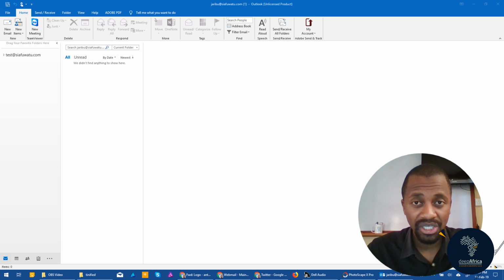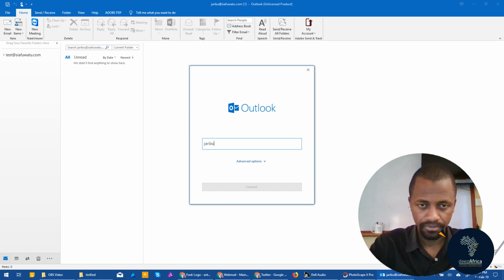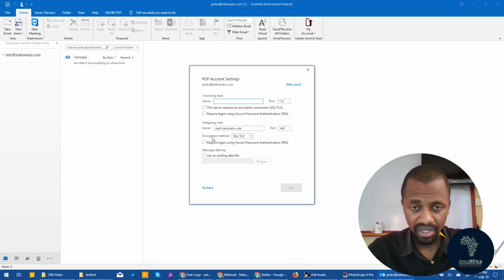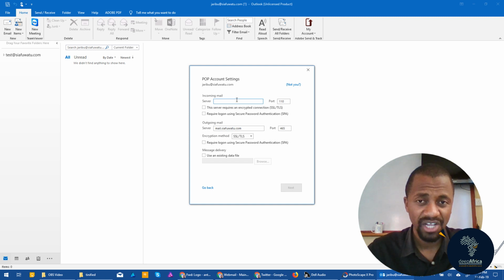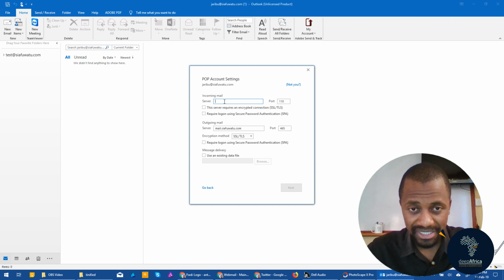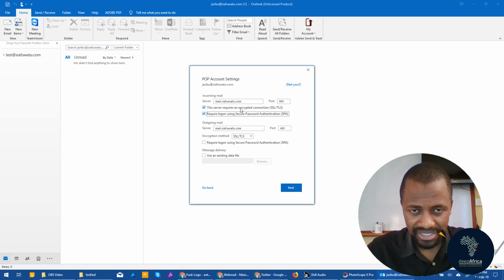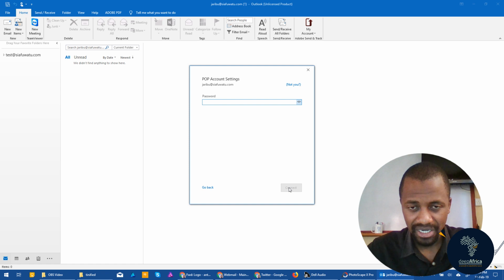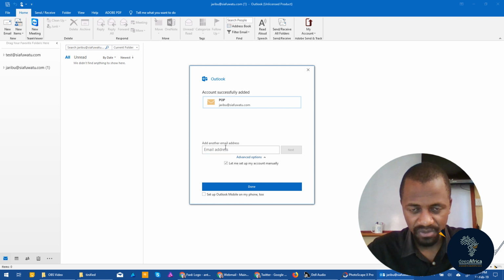How to Set up Your Email on Outlook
This video is a step by step guide on how to configure your outlook application on windows to load your custom domain names.